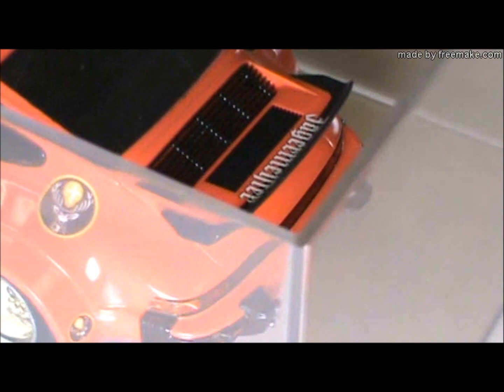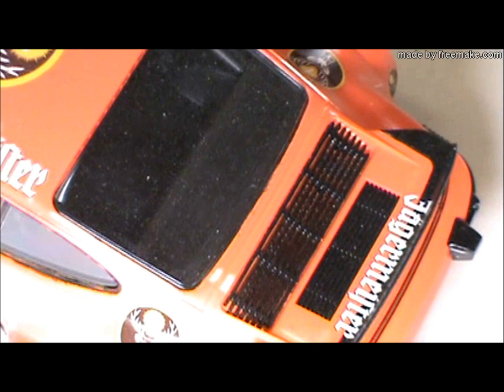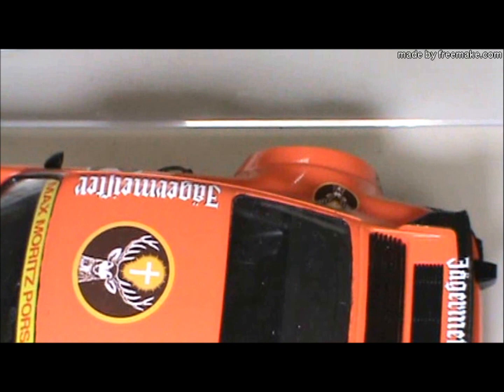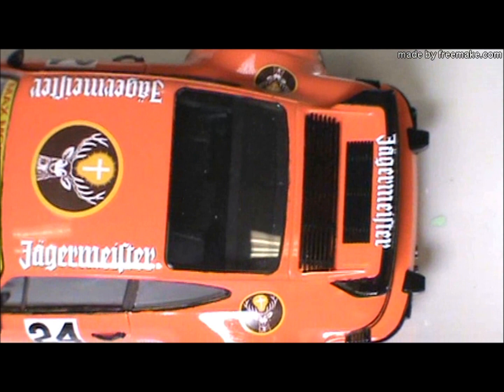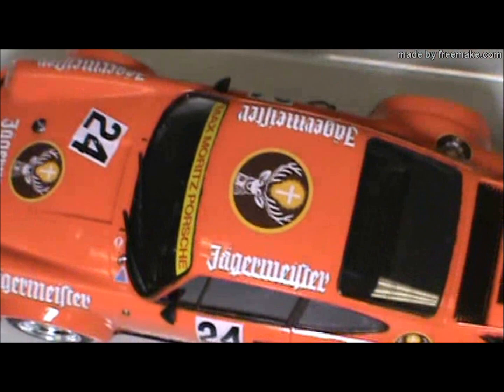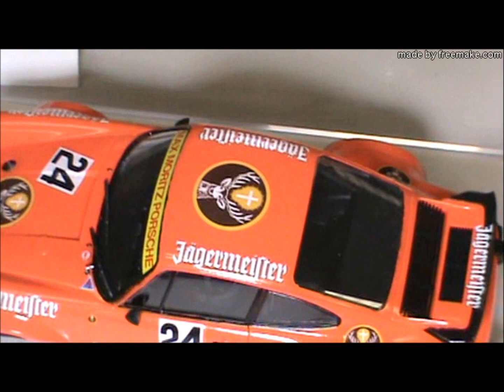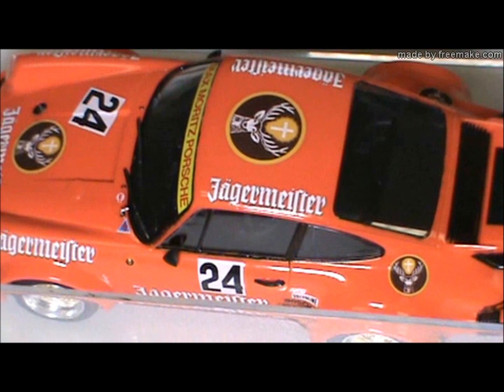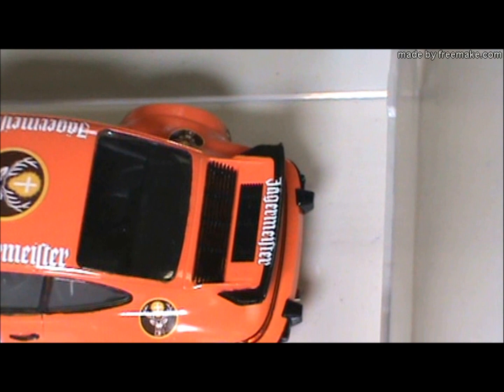Tamiya Posche 934 RSR Jaegermeister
Model(s) by modeler Travis Spuhler and presented/reviewed at the September 25, 2019 meeting of the Tacoma Green Dragons, International Plastic Modelers' Society (IPMS).